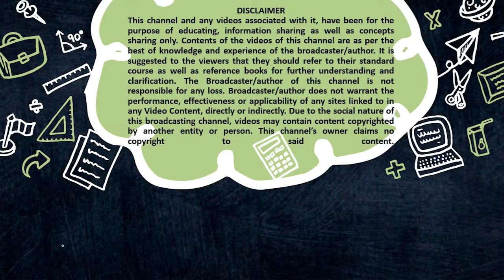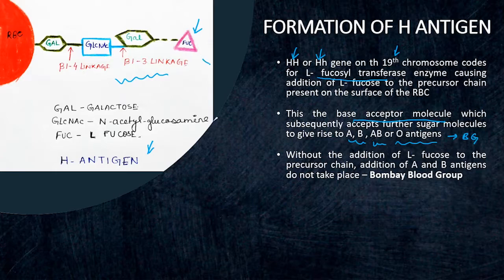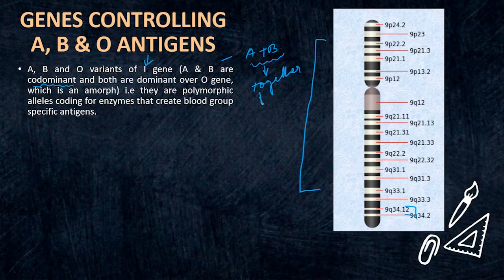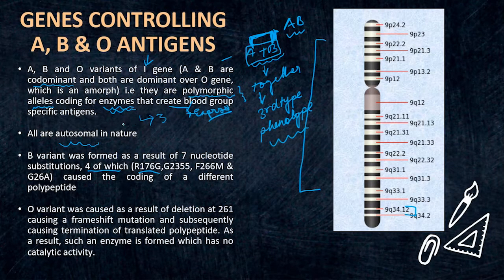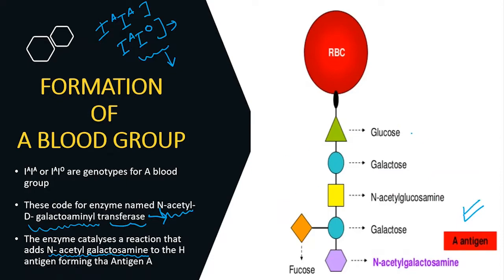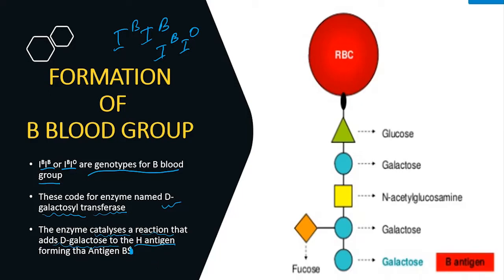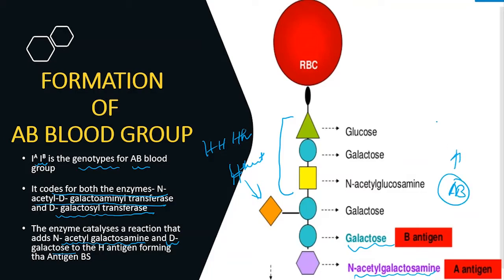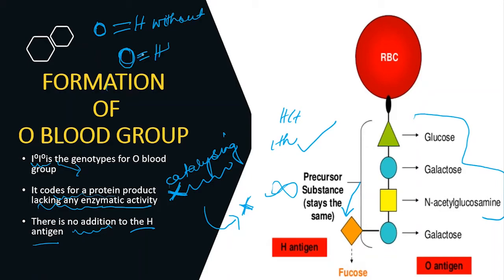EXPRESSION OF A, B, AB & O BLOOD GROUPS| BIOCHEMISTRY AND GENETICS OF ABO BLOOD GROUPING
This video has been made to provide information regarding the basics of ABO blood grouping biochemistry and conditions of formnation of AB and O Blood Groupsn essential for the field of Forensic Science and Forensic Biology, Serology and DNA.

Join our watsapp group via